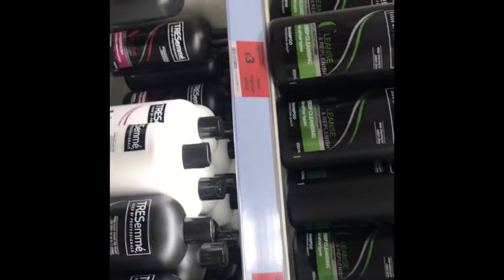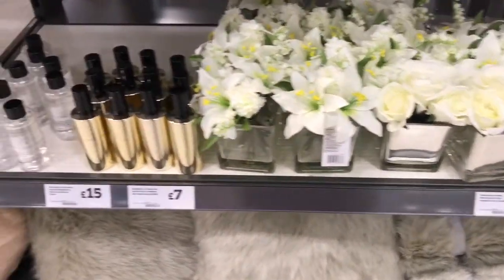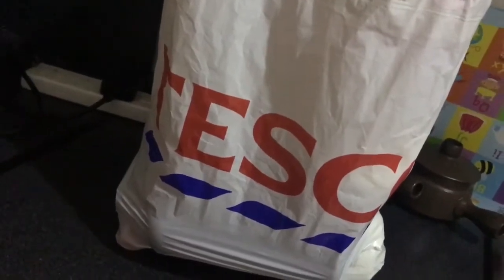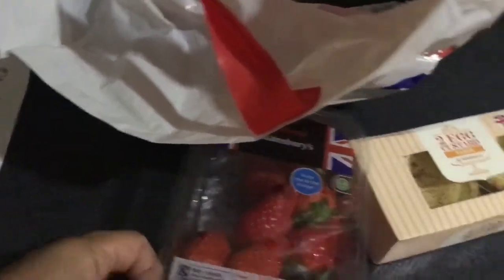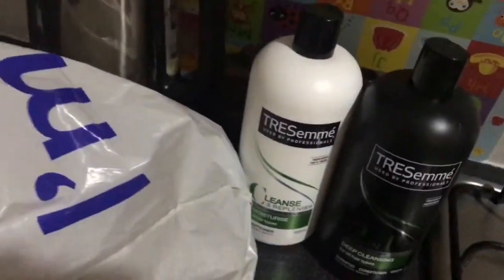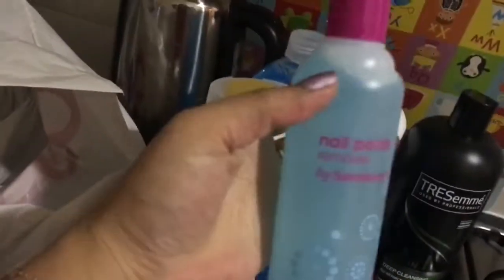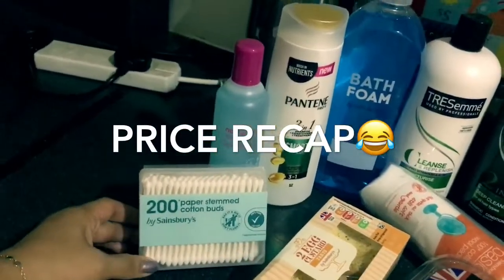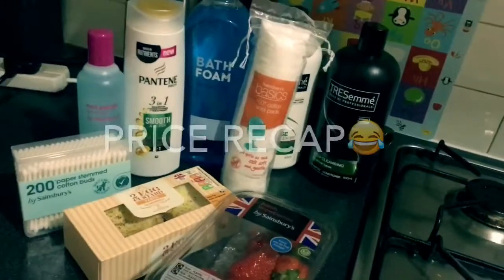Sainsbury's Small Shopping Haul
Dropped by at the supermarket after work and was just looking for some offers and here's what i picked up😁
We should help our environment as well to become better by re-using our bags..